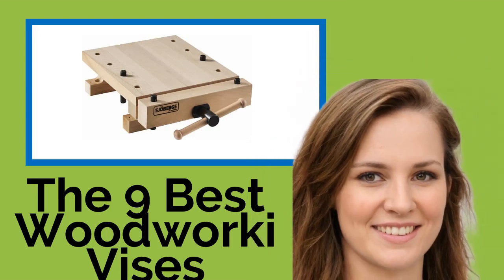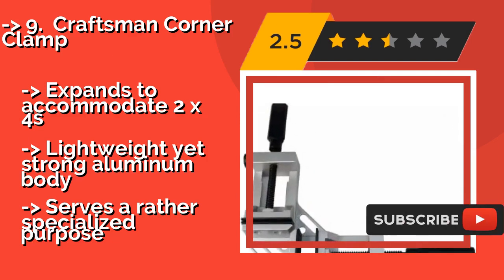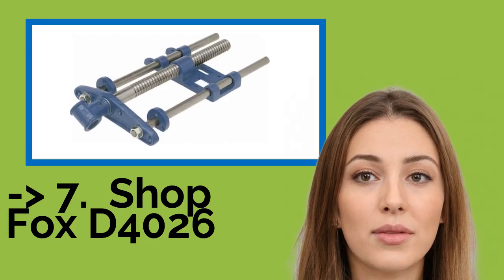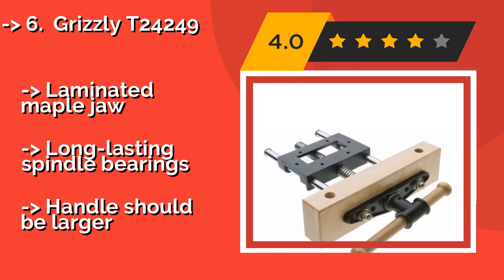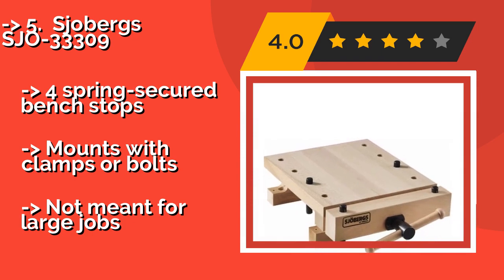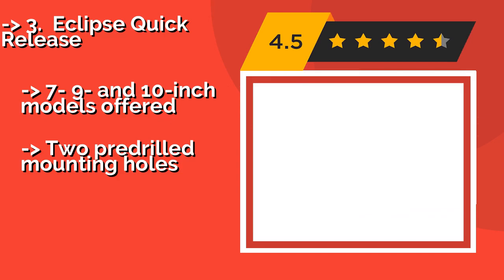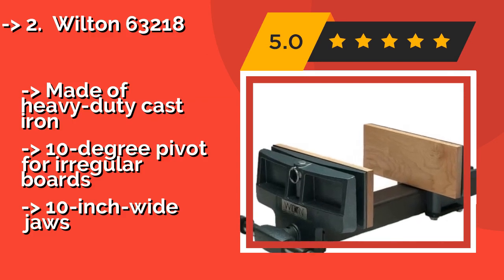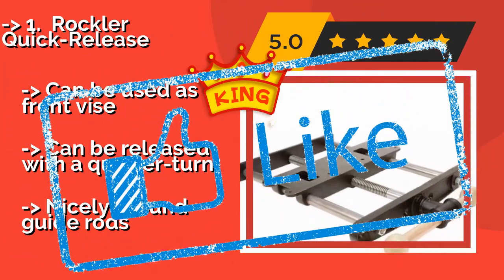👉 The 9 Best Woodworking Vises 2020 (Review Guide)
After 100's of customers and editors reviews of Best Woodworking Vises, we have finalised these Best 9 products:

👉 1 Rockler Quick-Release
👉 2 Wilton 63218
👉 3 Eclipse Quick Release
👉 4 Irwin Tools 226361
👉 5 Sjobergs SJO-33309
👉 6 Grizzly T24249
👉 7 Shop Fox D4026
👉 8 Lake Erie Moxon
👉 9 Craftsman Corner Clamp